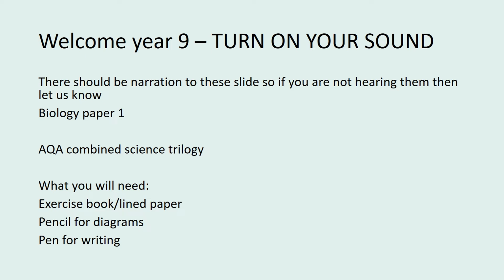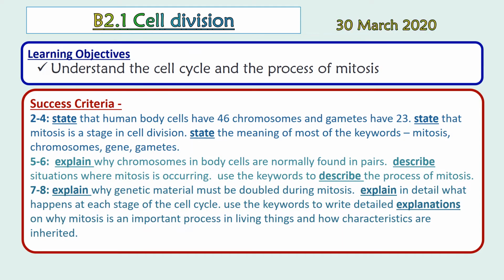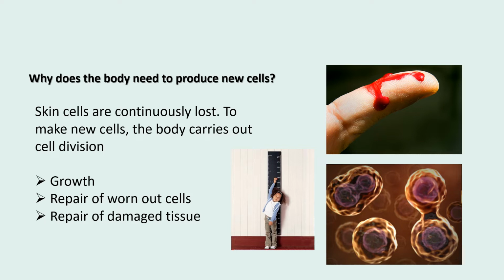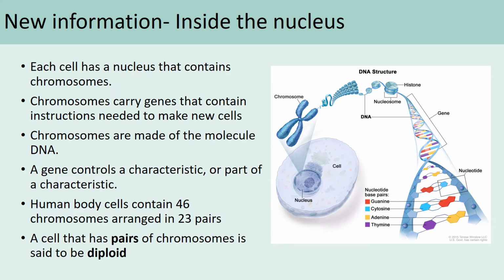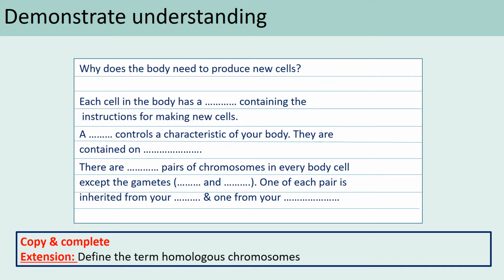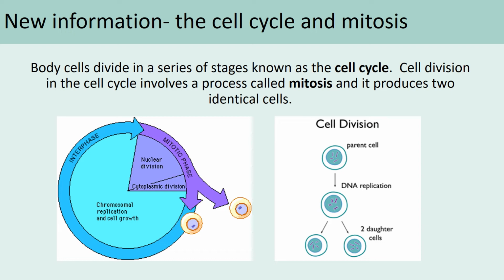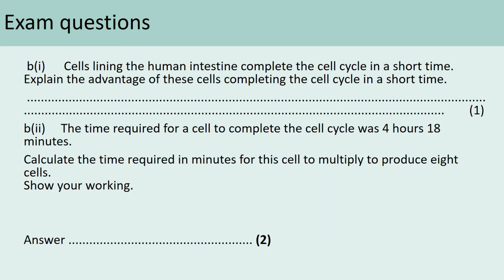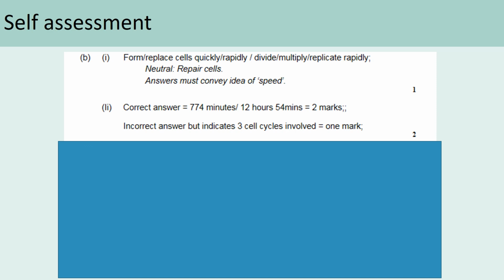Knole Academy | Science | SD Lesson 1 Year 9 | Week 3 | Cell Division